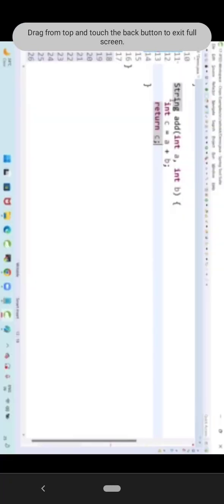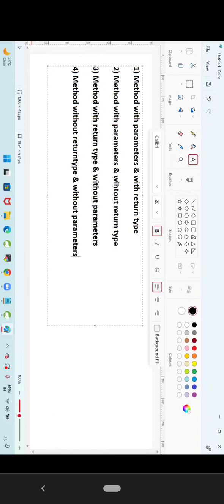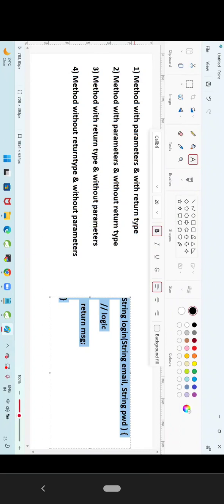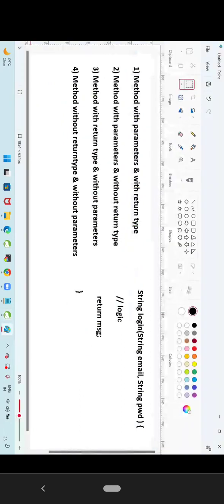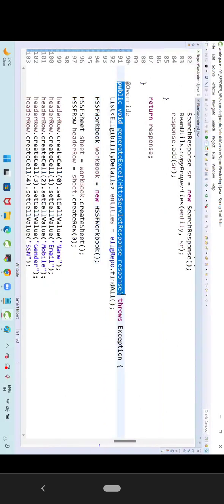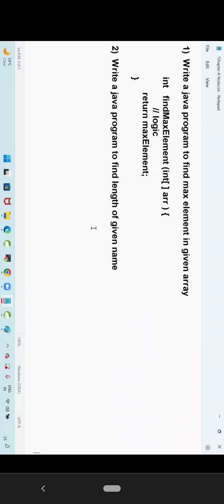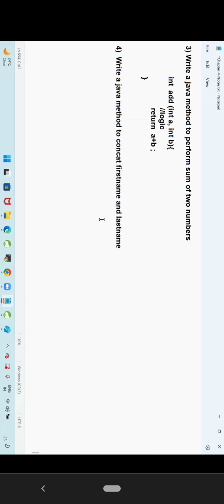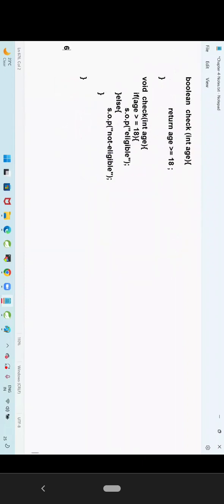examples of methods